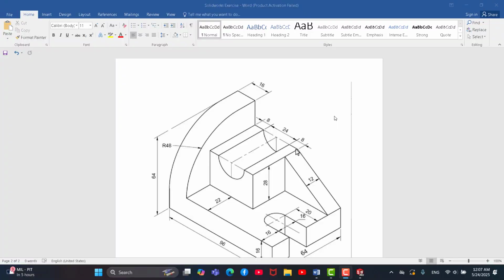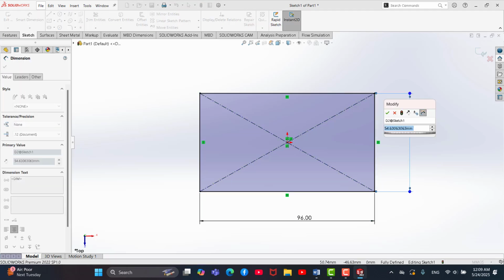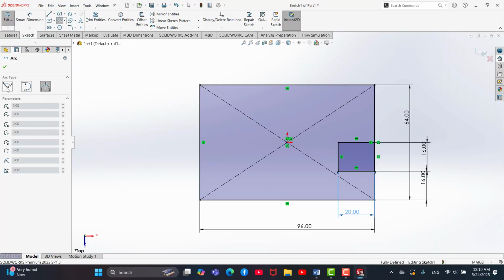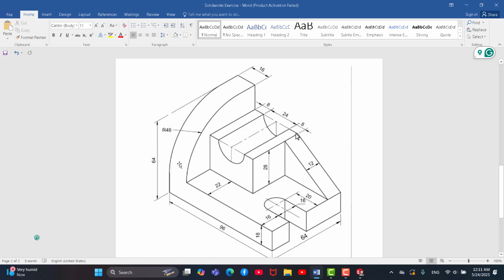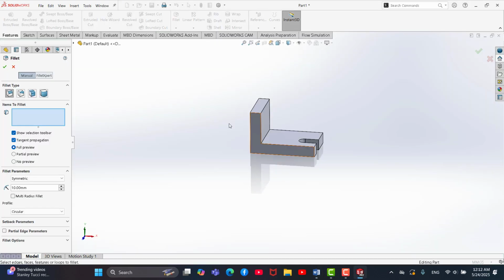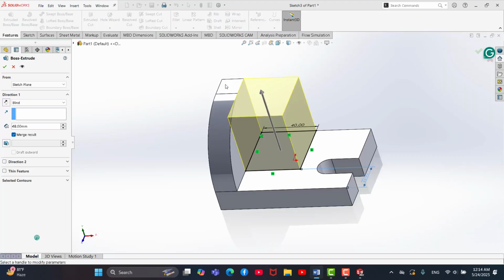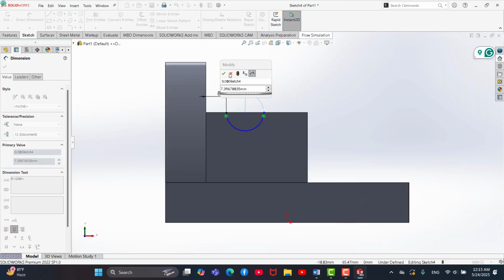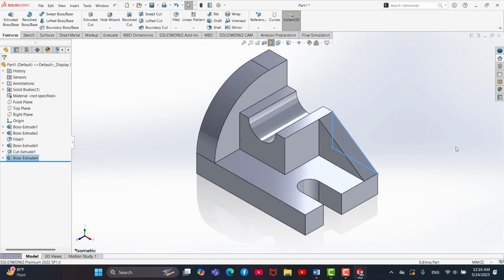Solidworks Exercise-2 for Beginners